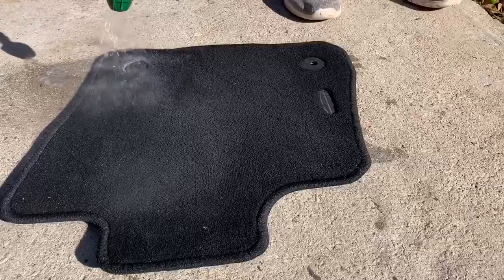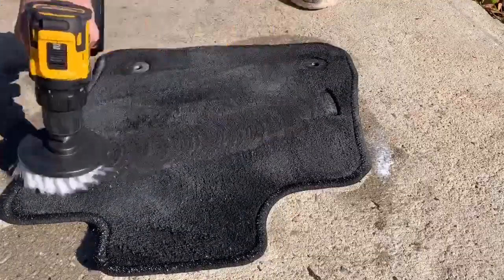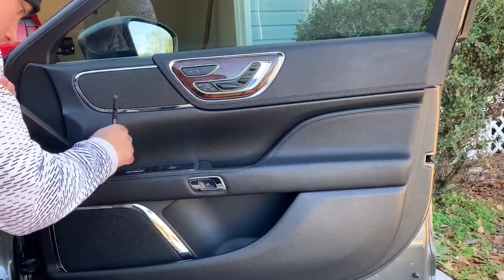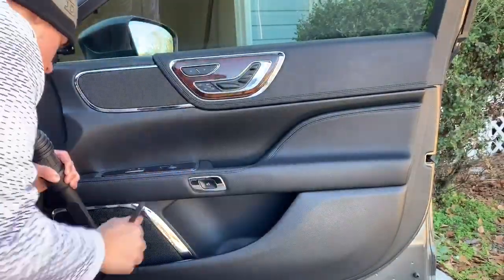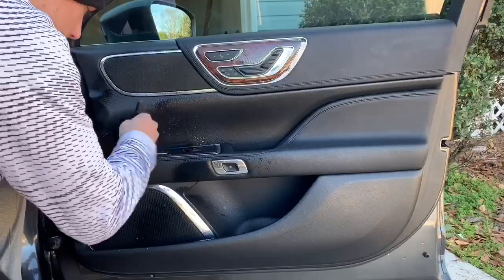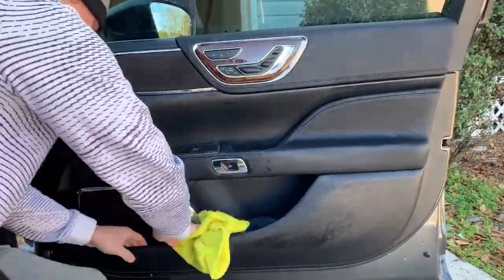DIRTY CAR DETAILING | Complete Satisfying Full Interior Detail of A Lincoln Car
DIRTY CAR DETAILING  | Complete Satisfying Full Interior Detail of A Lincoln Car! In this video I show you my entire process of detailing this dirty Lincoln Continental and how I achieved a satisfying transformation! I really hope you enjoy!

Products Used:

Dewalt Drill
Bissell Spot Clean Professional
Rigid Shop Vacuum
Detail Brushes
Drill Brush Set
Waffle Weave Drying Towel
Microfiber Wash Mitt
Microfiber Towels
Latex Free Gloves
Clay Bar Kit
Foam Cannon
Grit Guards
Leather Brush
Carpet Brush
Wheel Brush
Wheel Woolie
Pump Sprayer

UV Protectant
Leather Conditioner
Glass Cleaner
Wheel and Tire Cleaner
All Purpose Cleaner
Tire Shine
Detail Spray
Carpet Solution
Car Wash Soap